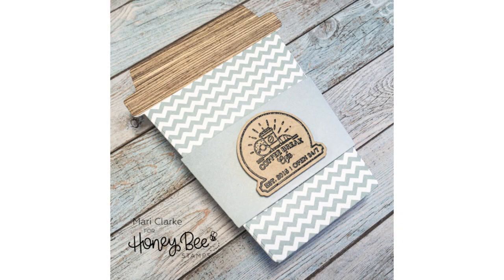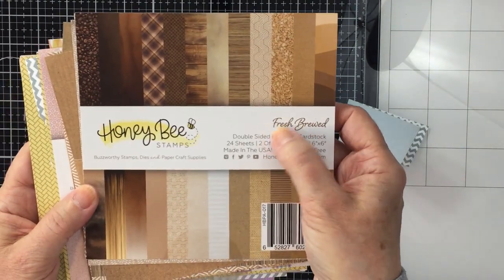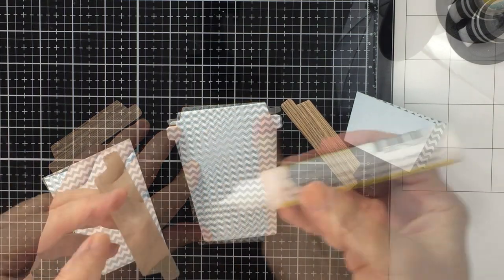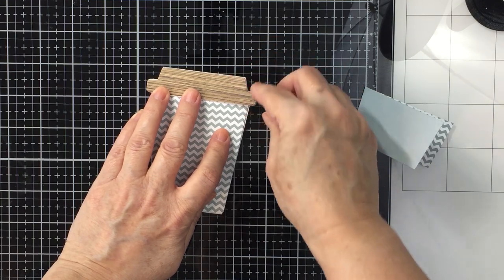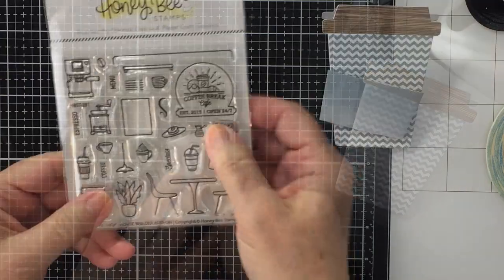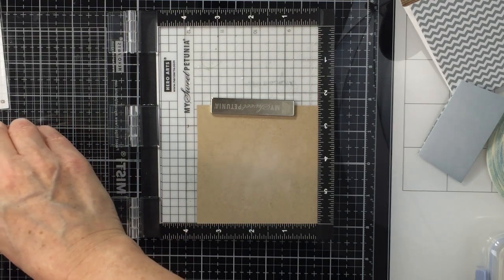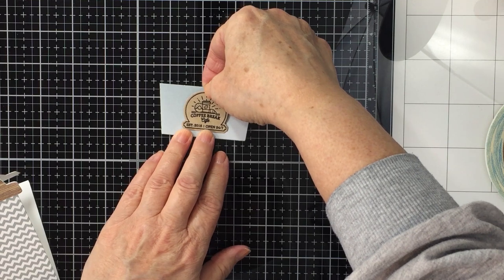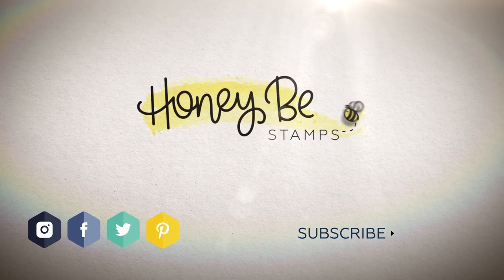Coffee Cup Gift Card Holder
--SUPPLIES--

Coffee Cup Gift Card Holder Honey Cuts [Honey Bee Stamps]
[Honey Bee Stamps]
*Playful Pastel Paper Pad [Honey Bee Stamps]
*Fresh Brewed Paper Pad [Honey Bee Stamps]
Embossing supplies [Honey Bee Stamps]
Black Ink Pad [Honey Bee Stamps]